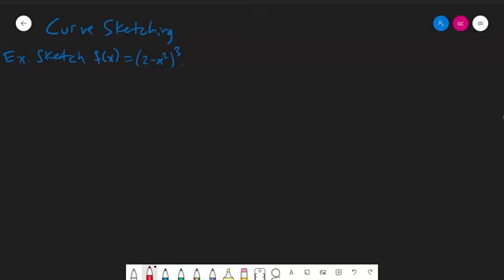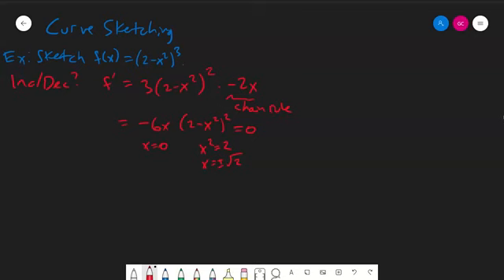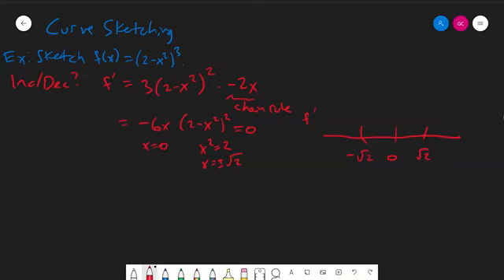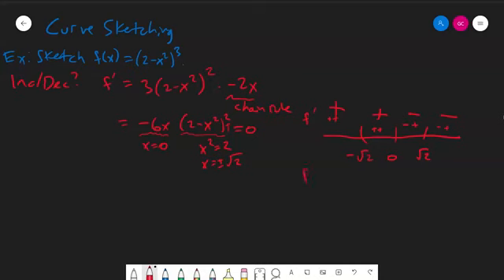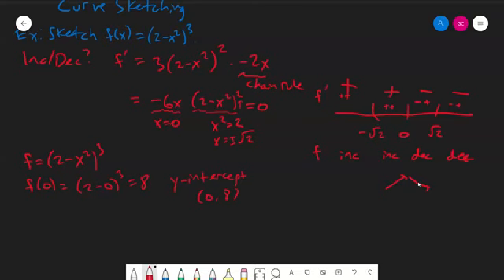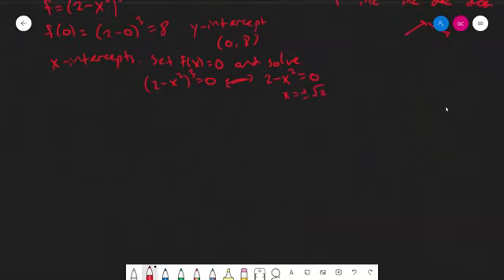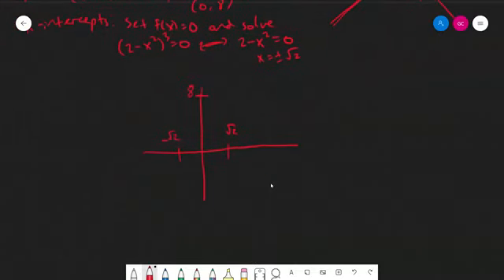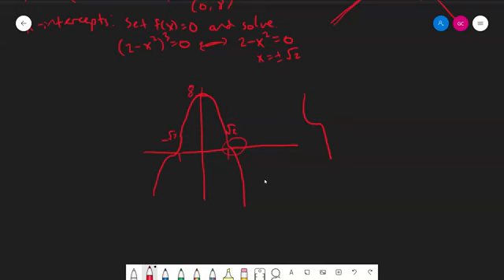Sketching Curves with Calculus - Example 1